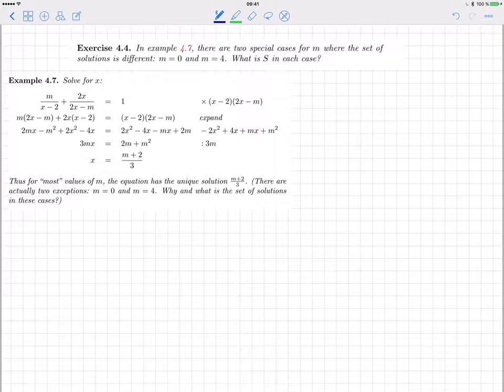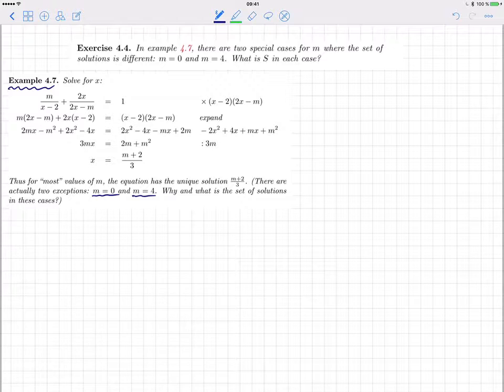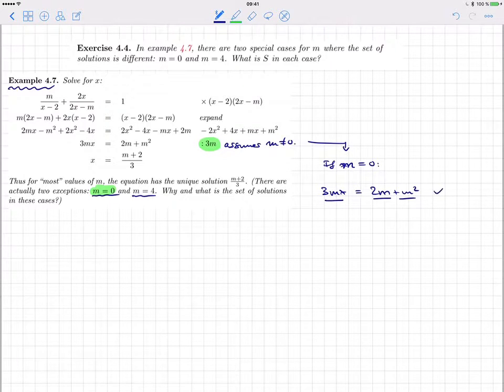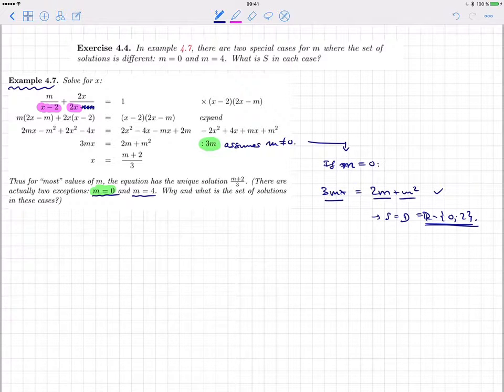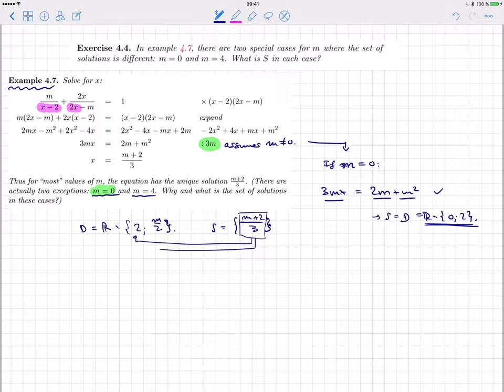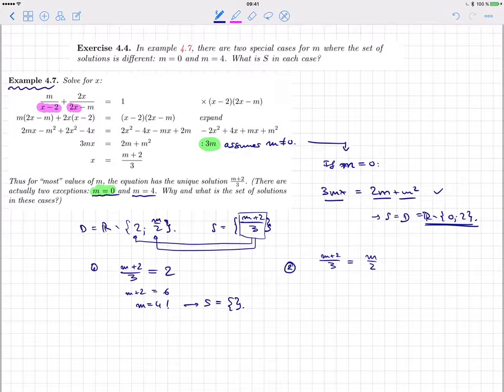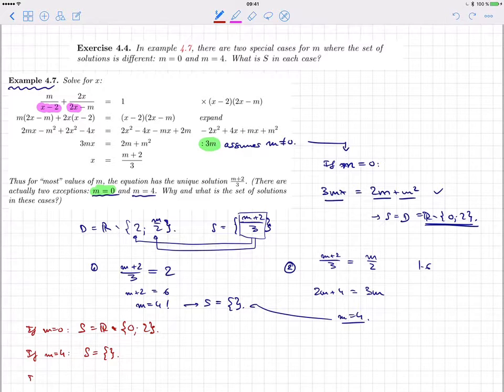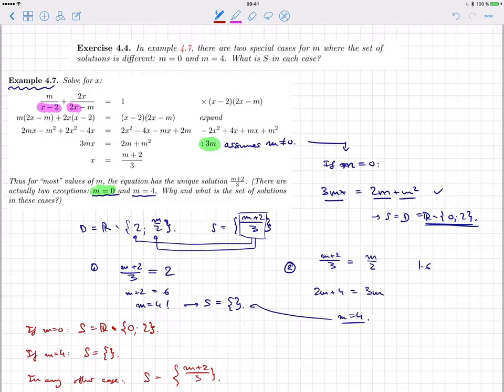Equations and Inequalities Exercise 4.4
N3h